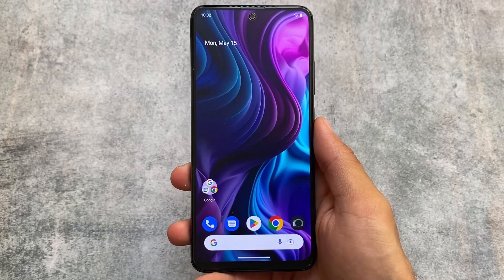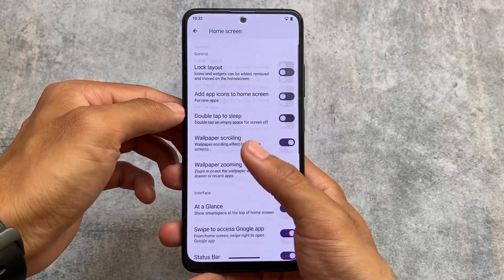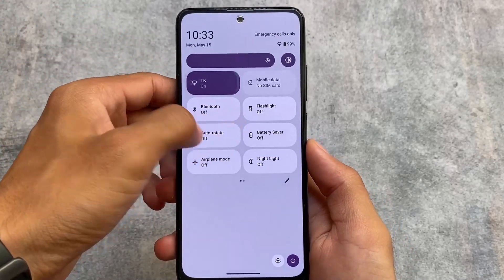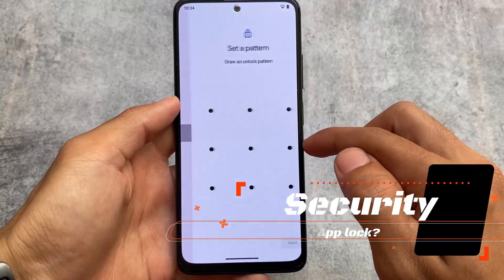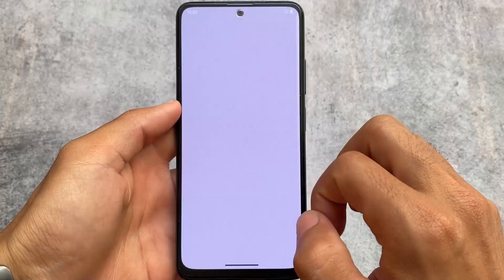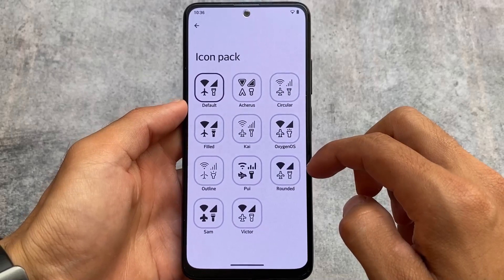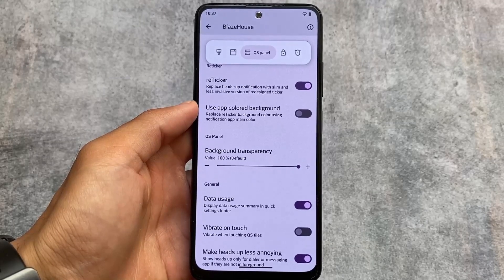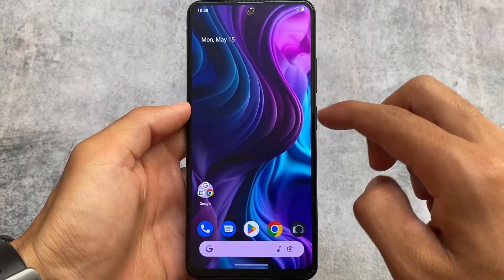Project Blaze is back - V2.7 Android 13 Custom ROM!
Hey guys, What's Up? Everything is good I Hope. In this video, I'm gonna show you the " Project Blaze is back - V2.7 Android 13 Custom ROM! ". Make Sure to watch this video till the end to understand everything.